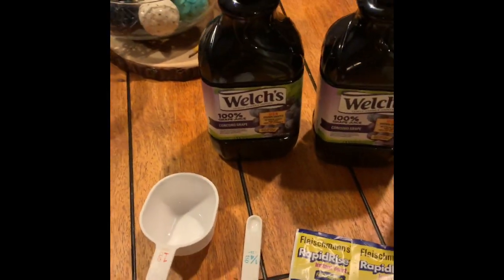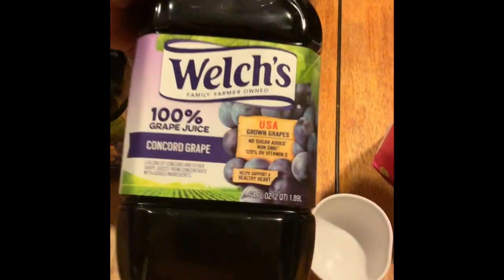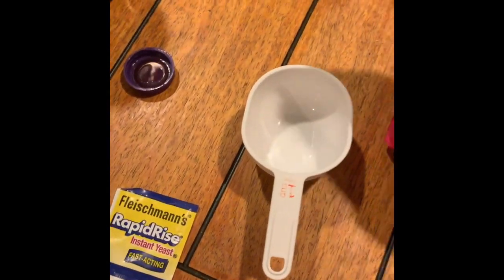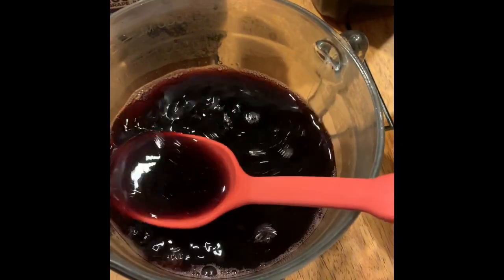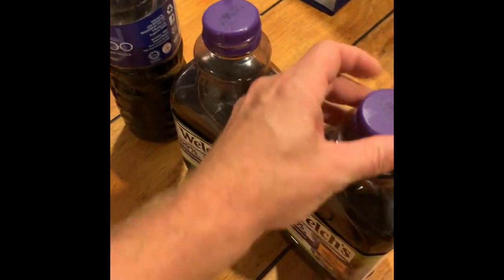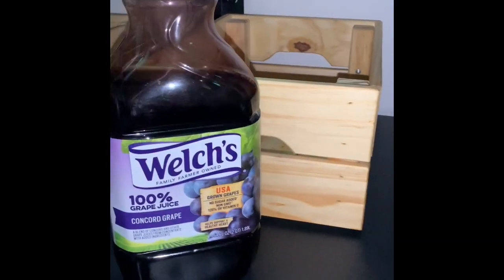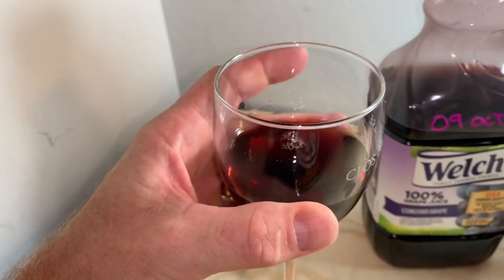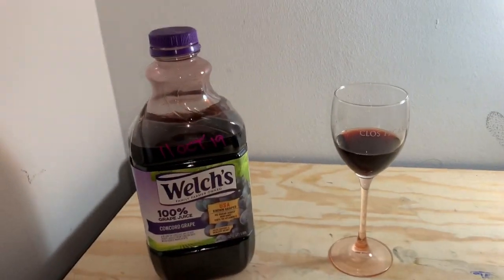Paw Paw's Wine Recipe-Simple Homemade Wine from Baker's Yeast and Welsh's Grape Juice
The grape juice, baker's yeast and granulated sugar can all be purchased at Wal-Mart but also in most grocery stores. First of all, as stated in the video, special shout out to Wisconsin Greg as well as Doinitcheap as these guys were the inspiration for the video. The recipe belongs to Paw Paw @ doingitcheap, however, after watching Wisconsin Greg make this stuff as confirmation that it works, it made me pull the trigger on it. Please visit his channel and give him some action (likes, subs, views, etc.).

and also;

The Handy Honey Do Checklists are month-by-month task trackers designed to help homeowners stay on top of essential maintenance and improvements. From seasonal upkeep to routine care, these checklists make it easy to remember important tasks, prevent costly repairs, and keep your home in top shape all year long. Stay organized, save time, and never forget mandatory upkeep with this practical homeowner’s guide.